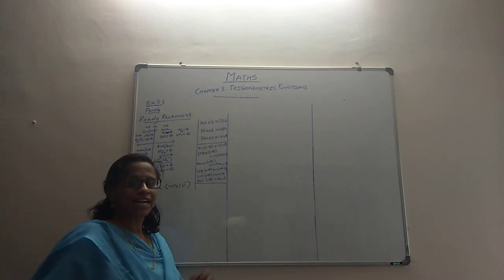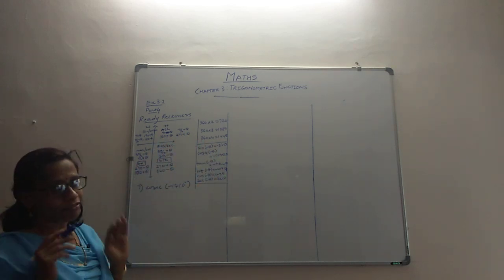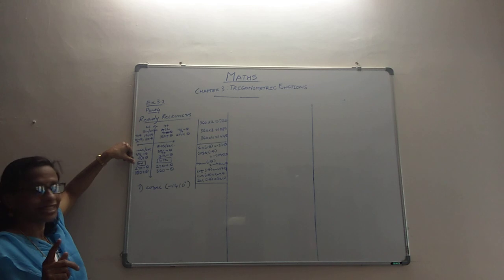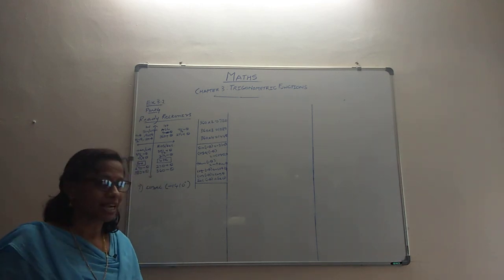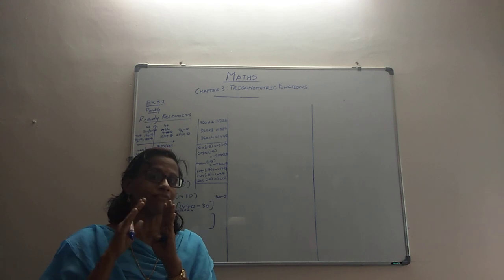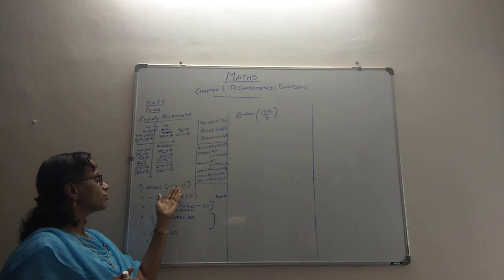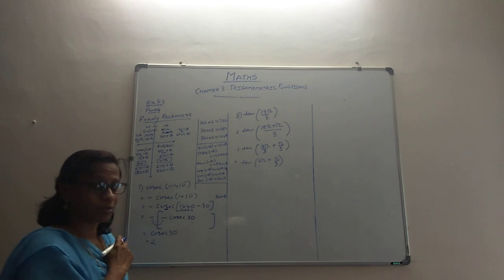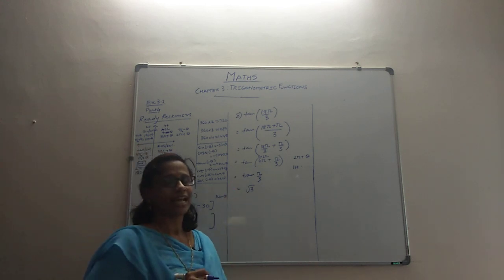11 th CBSE,Maths,Ex3.2,Part4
In this part we find the value of the given trigonometric function.